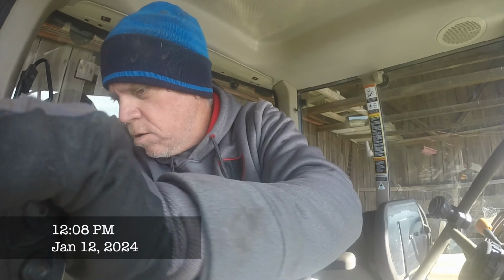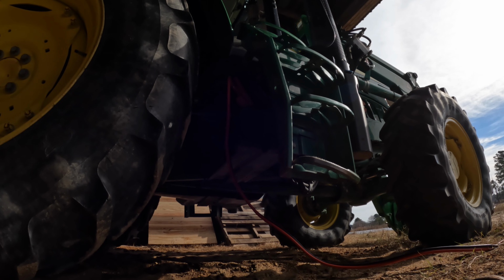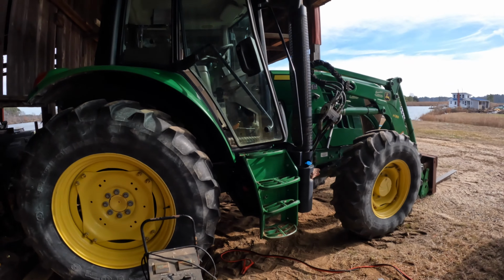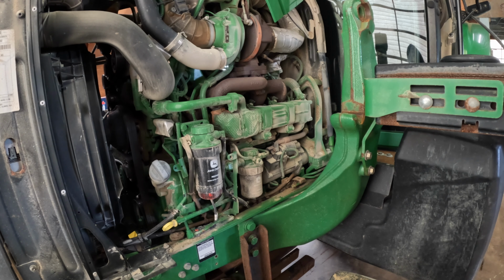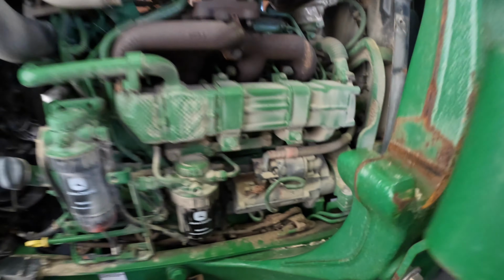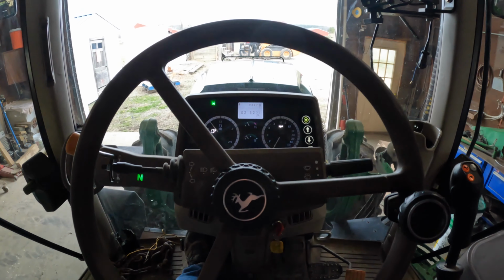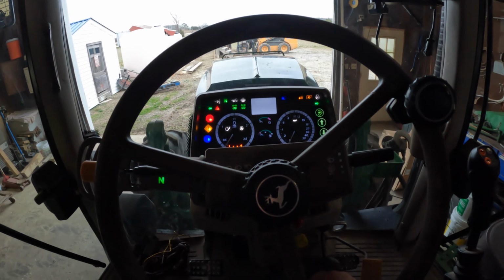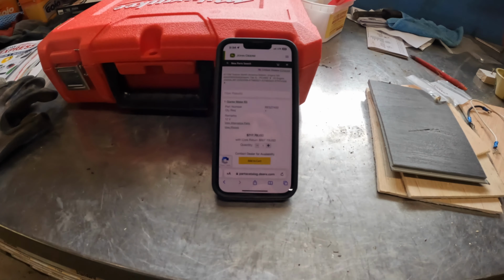JD6115M Starter Issues? Need Help!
I've got starter issues with my JD6115M tractor.  I think it's the selenoid that is bad.  Southern Maryland, USA